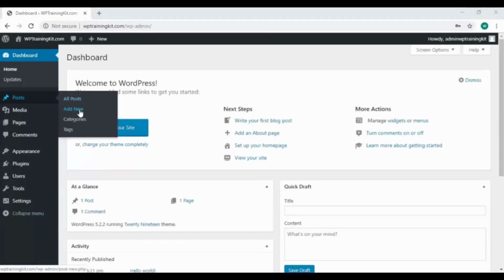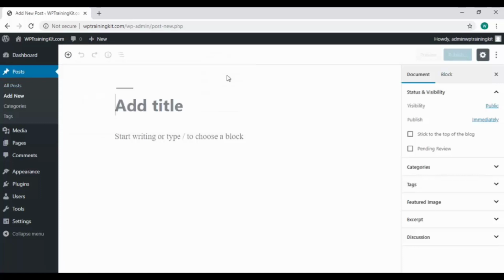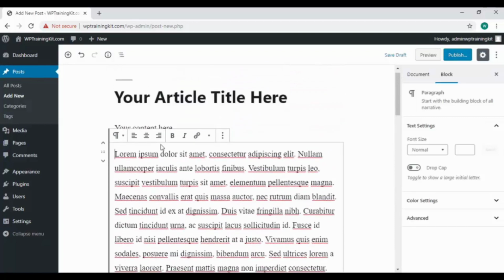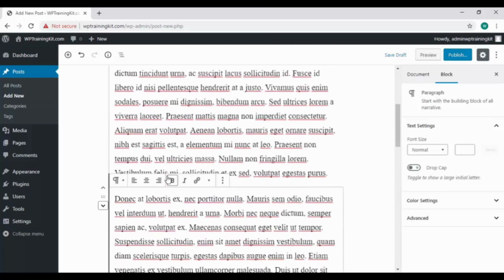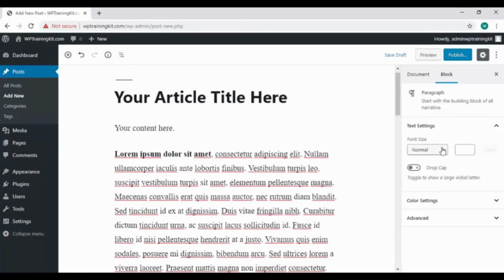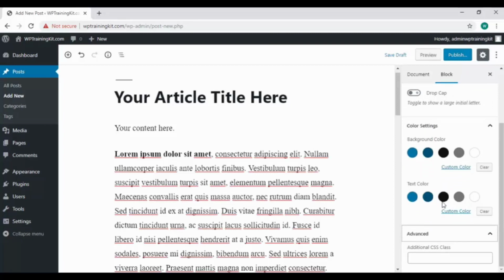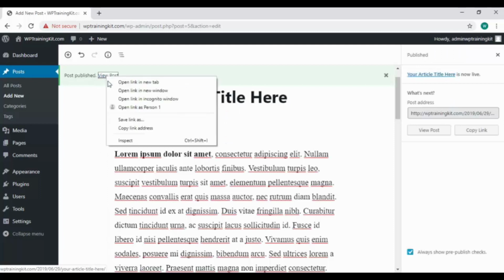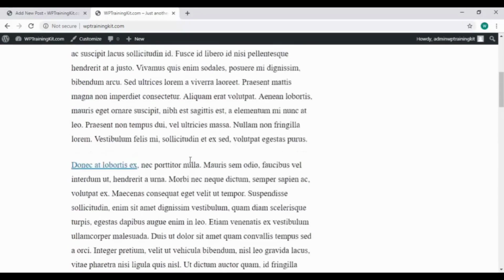How to Make and Edit posts with New wordpress/ How to write a first post on new wordpress [Digital S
How to Make and Edit posts with New wordpress/ How to write a first post on new wordpress [Digital Span].

In this wp video tutorial you will learn how to make and edit post with new wordpress. If you don't see the first part of wp training kit in which i can teach you how to create,Manage and Maintain a website i request you watch that video first link is given below ⬇